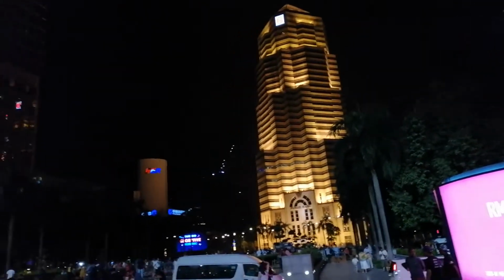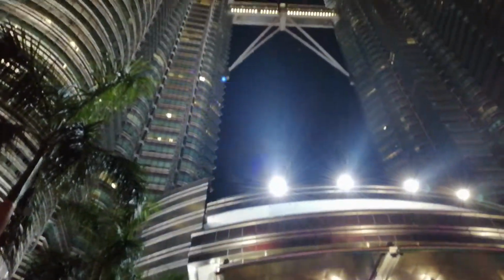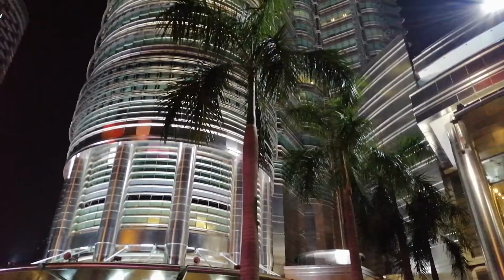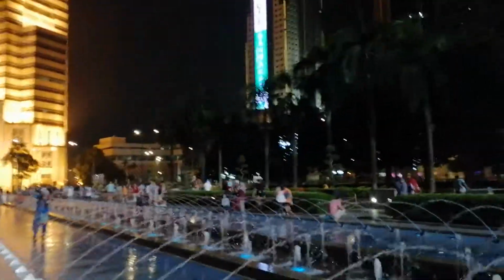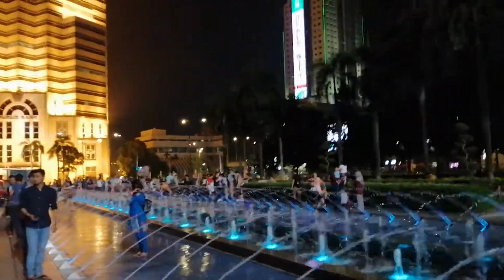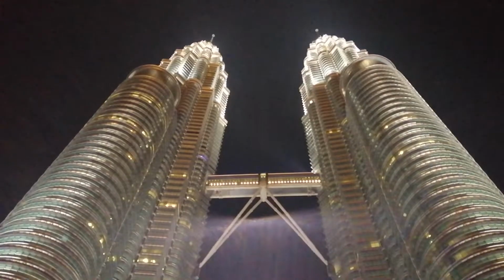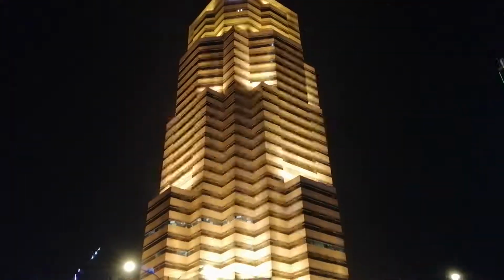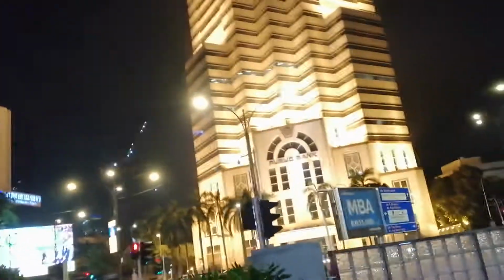Petronas Twin Tower, Night View. Kuala Lumpur, Malaysia 🇲🇾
Amitabh Suman at Petronas Twin Tower, Kuala Lumpur Malaysia on July 2019. Night View.